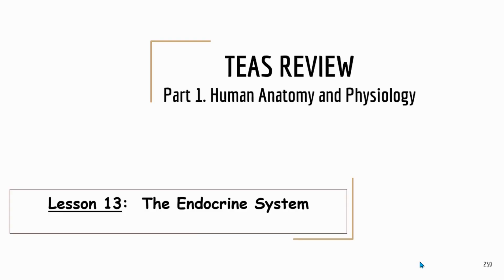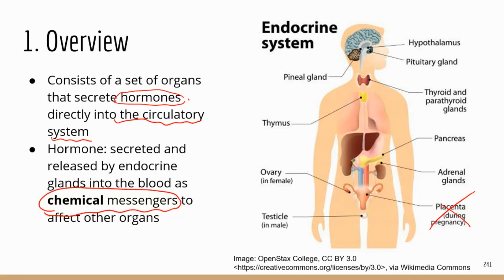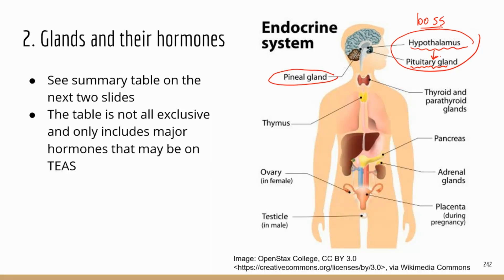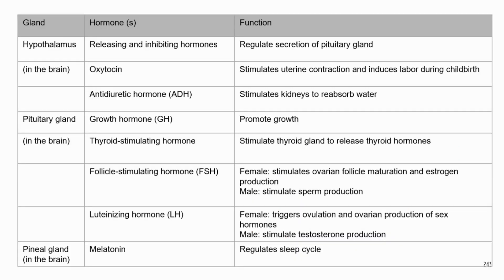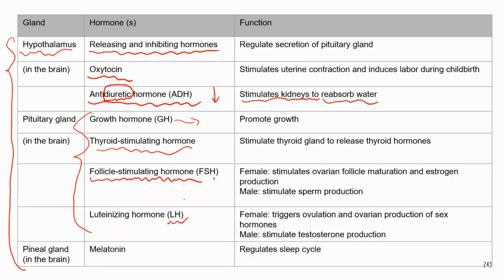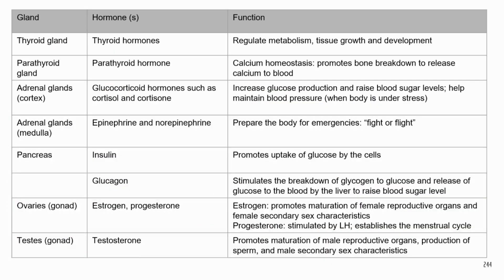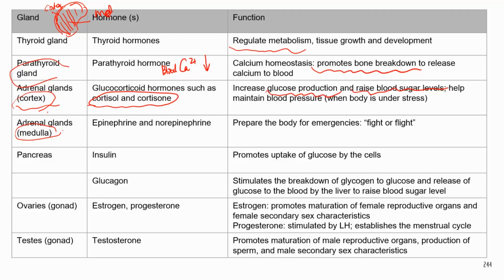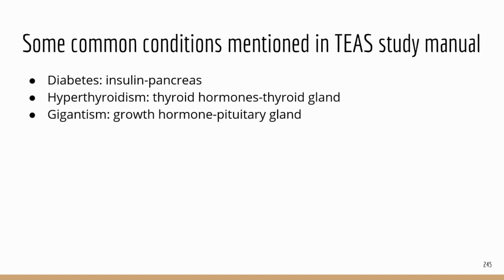TEAS Science Review: Endocrine system [Higher volume]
A re-post of the review video with higher volume. My other TEAS/A&P review books and videos are listed below: